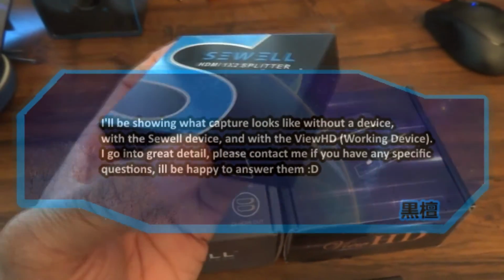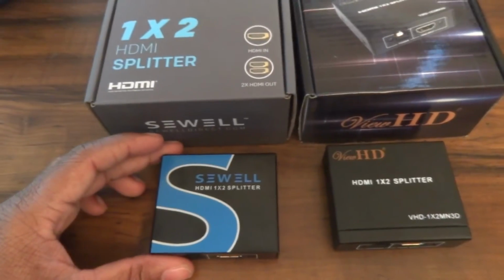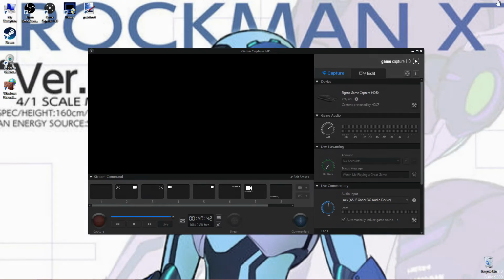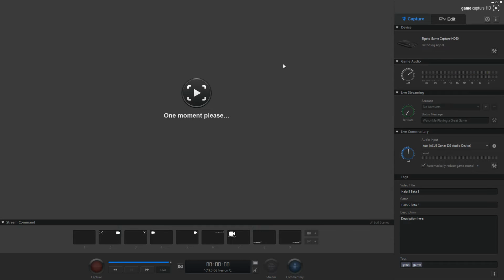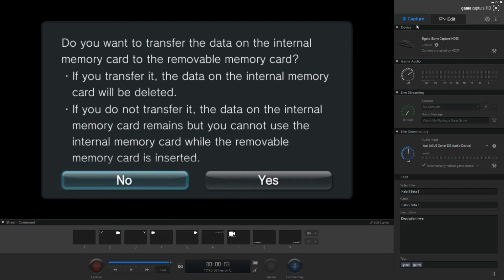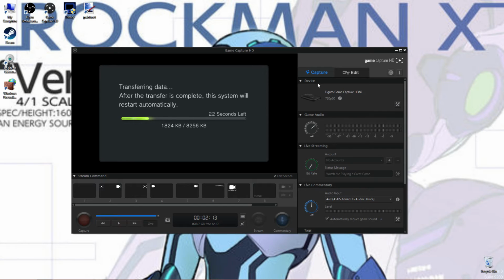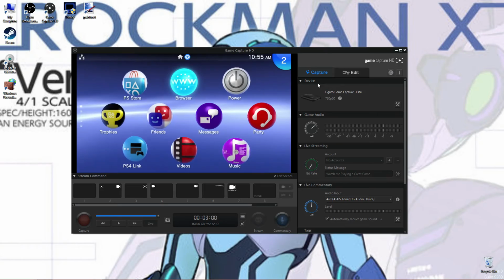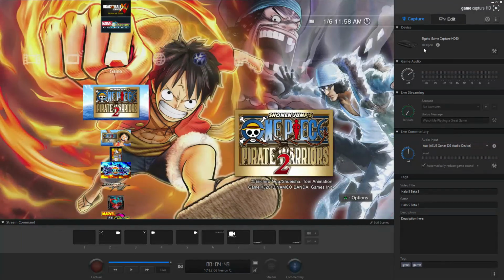Stripping / Splitting HDCP (2015) Capture PS3 PS4 PSTV with only HDMI! Cheap and easy! ViewHD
HDCP stands for High-Bandwidth Digital Content Protection, a copy protection scheme to eliminate the possibility of intercepting digital data midstream between the source to the display.

Showing how to split HDCP for PS3, PS4, PSTV and Other Devices. This is my first tutorial video, please like and provide feedback! Please watch in HD (1080p), I tried to provide the best possible quality as this is a very specific and detailed tutorial. I'd appreciate any tips if this video helped you!

The device only cost like $25 on amazon.

If you find other models that work, or find out that a model is no longer supporting this, then please report this in the comments. SANOXY® HDMI 1×2 3D splitter v1.3 HDCP 2 ports switcher 3 4 5 8 PS3 XBOX360 DVD Blu-ray (reported working – see comments) HDCP HDMI Splitter Full HD 1080p Video at AliExpress (see comments in the Dutch section – confirmed by 2 users) ViewHD 2 Port 1×2 Powered HDMI Mini Splitter for 1080P & 3D – $24 at Amazon (confirmed, but some have been reported it to fail – see comments below) CKITZE BG-520 HDMI 1×2 3D splitter v1.3 HDCP 2 ports switcher – $25 at Amazon (I tested this model but recent models fail!!!) 4 WAY HD hub 1080p 1 x 4 HDMI 3D Splitter Amplifier HDTV 1.3 HD TV – $38 eBay (use Output 3 or 4) 4 WAY HD hub/switch/box/port Blue Ray DVD HD 3D TV Xbox – 4 WAY HDMI SPLITTER – $50 at eBay (use Output 3 or 4) HDMI 1.3 1×2 1 to 2 1080P 3D Splitter Amplifier 1 in 2 out – $20 at eBay 4 Port 1 x 4 Audio Video 1080P HD HDMI Splitter Amplifier Multiplier Box – $30 at eBay